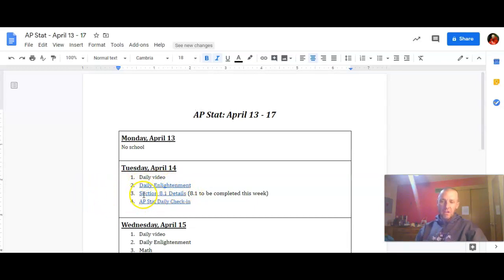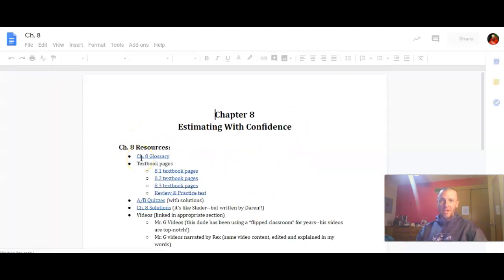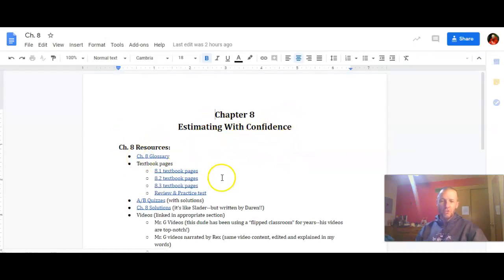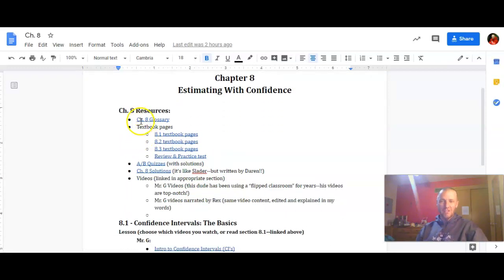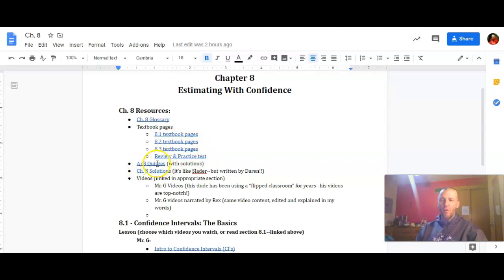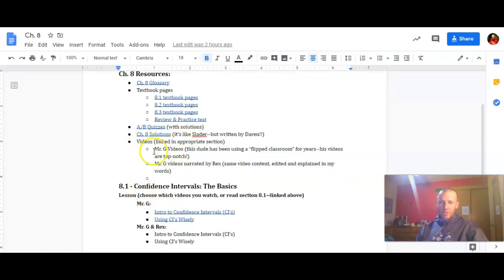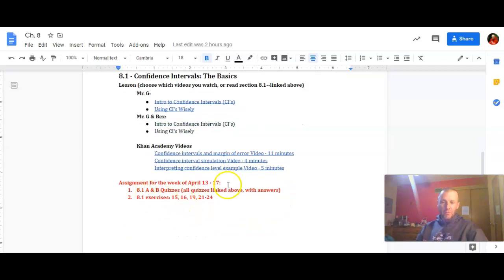AP Stat April 14